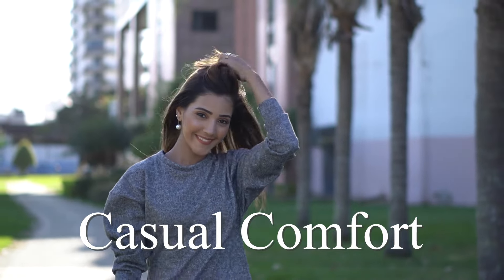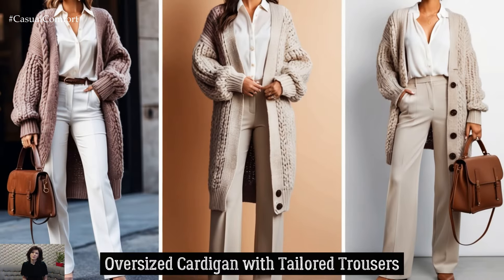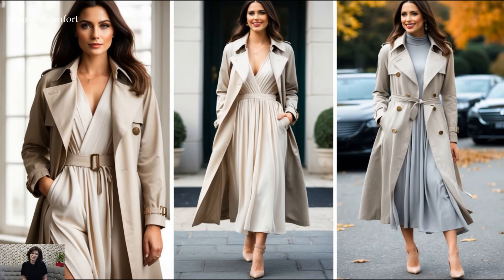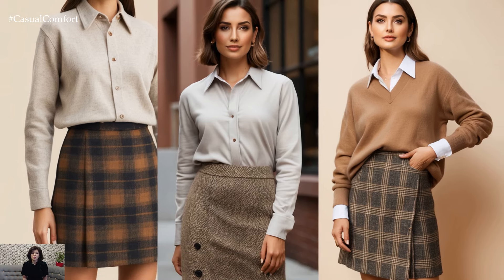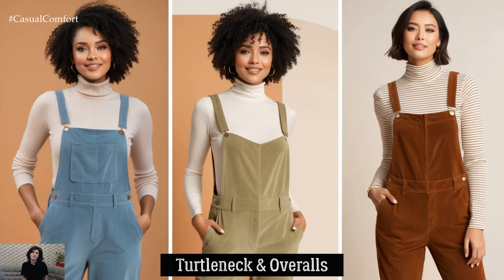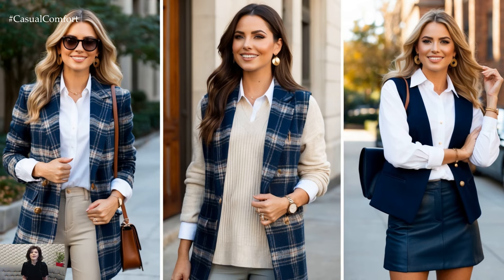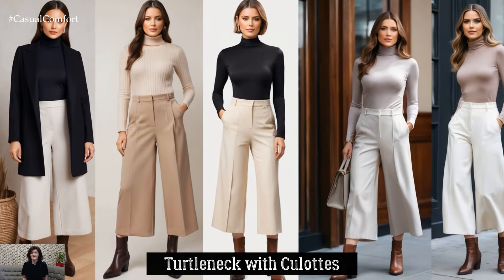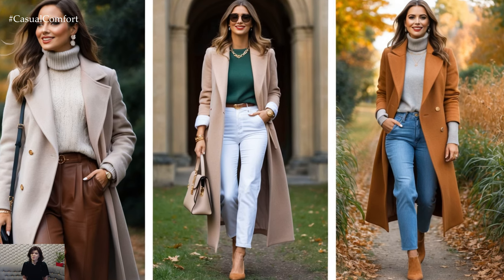15 Light Academia Fall Outfits to Inspire Your Autumn Wardrobe | 2024 Fall Fashion Trends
Embrace the cozy and intellectual vibe of **Light Academia fashion** this fall with these 15 stylish outfits that will inspire your autumn wardrobe. Rooted in timeless elegance, neutral tones, and sophisticated layers, the **Light Academia aesthetic** is perfect for those who love to combine academic charm with comfortable, cozy attire. From classic **wool coats** and **plaid blazers** to pleated skirts, knit sweaters, and vintage-inspired accessories, each outfit offers a blend of nostalgia and modern style. Discover how to layer for crisp autumn days, mix textures, and build a wardrobe filled with pieces that exude both charm and intellect. Whether you're strolling through a park or cozying up in a library, these **Light Academia fall outfits** will have you looking effortlessly chic all season long.

Timestamps:
1. The Classic Turtleneck & Plaid Skirt Combo 00:01:06
2. Oversized Cardigan with Tailored Trousers 00:01:46
3. Cable-Knit Sweater & Corduroy Pants 00:02:26
4. Trench Coat with Midi Dress 00:03:06
5. Blazer with Knitted Vest & White Shirt 00:03:46
6. Knitted Dress with Ankle Boots 00:04:26
7. Layered Sweater & Shirt with a Tweed Skirt 00:05:06
8. Wool Blazer with Pleated Pants 00:06:16
9. Turtleneck & Overalls 00:06:57
10. Longline Cardigan with High-Waisted Jeans 00:07:37
11. Plaid Blazer & Sweater Vest 00:08:17
12. Silk Scarf with a Simple Knit Sweater 00:08:57
13. Tailored Wool Coat with a Scarf 00:09:37
14. Turtleneck with Culottes 00:10:17
15. Cashmere Sweater & Midi Skirt 00:10:57

Call to Action:
🍂 Ready to elevate your fall wardrobe with Light Academia style?